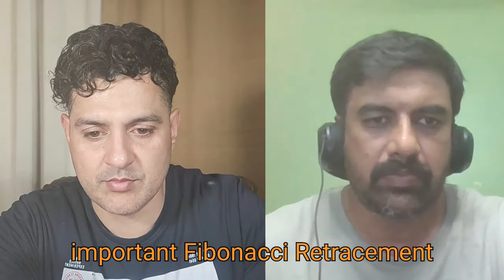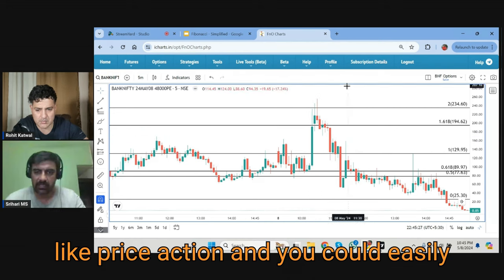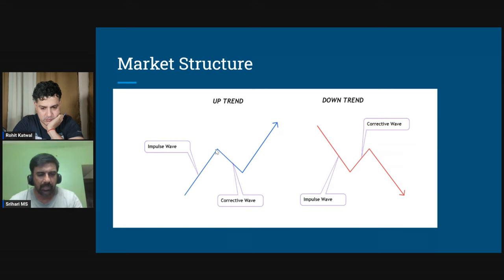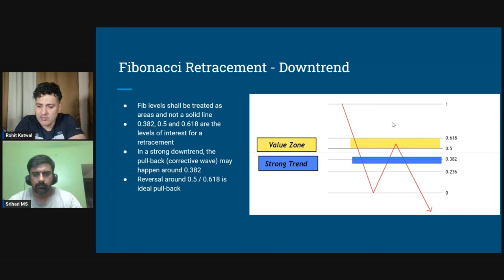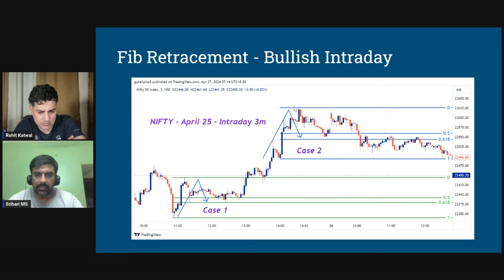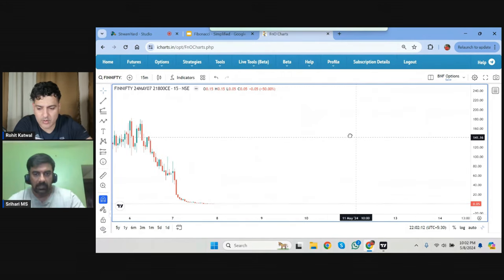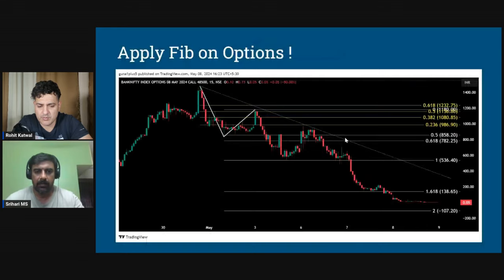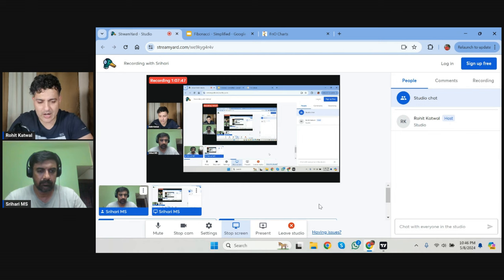Fibonacci Retracements and Extension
Fibonacci Retracements works hand in gloves with eliott Wave analysis. More than that, Fibonacci Levels can also be used for finding a retracement level to buy and extension levels till where a trend can last.

In this talk, let's understand from Srihari who uses Fibonacci Levels extensively to trade Equity and Options.

For those eager to delve deeper into options trading, we highly recommend "Definitive Guide to Advanced Options Trading" by @rohit_katwal

Fibonacci
Fibonacci trading strategy
Fibonacci retracement strategy
Fibonacci trading
Fibonacci retracement settings
Fibonacci advanced trading
Fibonacci best settings
Fibonacci binary options strategy
Fibonacci basics
Fibonacci downtrend
Fibonacci design
Fibonacci entry and exit
Fibonacci series
Fibonacci explained simply
Fibonacci basics
Fibonacci extension
Fibonacci extension trading
Fibonacci extension indicator
fibonacci retracement analysis
fibonacci retracement bearish
best fibonacci extension levels
Elliott wave strategy
Elliott wave options
elliott wave indicator tradingview
Elliott wave analysis

(0:00)  -  Start of the podcast
(1:57) - Introduction
(3:10) - What is Fibonacci - Simplified
(5:45) - what are market structure
(7:57) - Fibonacci Retracement
(16:35) - Fibonacci retracements Bullish Chart
(18:57) - Fibonacci retracements Bearish Chart
(20:16) -  Fibonacci retracements Bullish Intraday Chart
(22:19) - Fibonacci retracements Bearish Intraday Chart
(29:34) - Apply Fibonacci retracement on Option
(37:02) -  Fibonacci Extensions
(38:15) -  Fibonacci Extensions - Uptrend
(40:22) -  Fibonacci Extensions - Downtrend
(41:03) - Fib  Extension  - Bullish
(42:45) -  Fib  Extension  - Bullish
20:16) -  Fib  Extension - Bullish  - Intraday
(47:43) - Apply Fib on Options
(1:01:55) - Conclusion